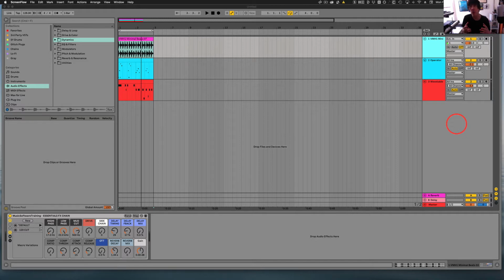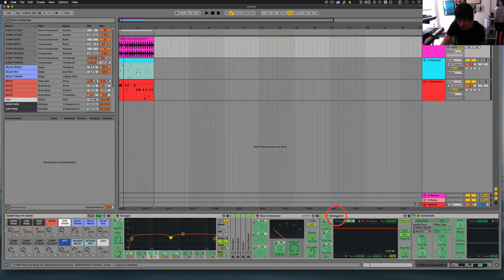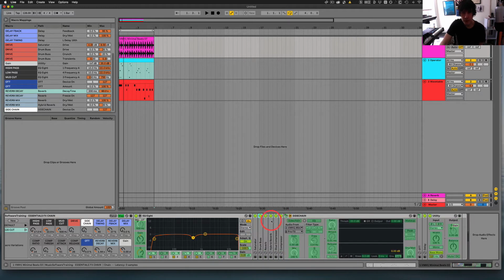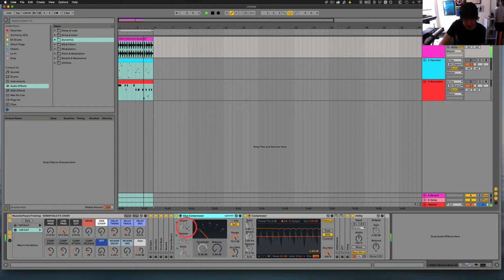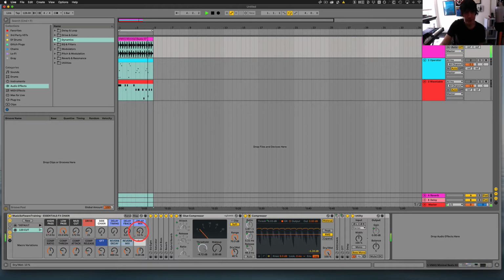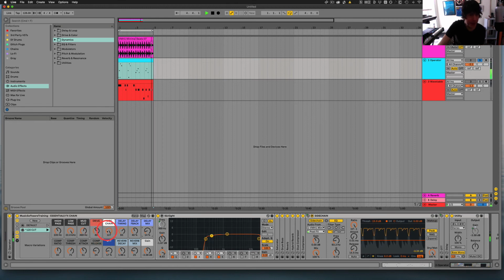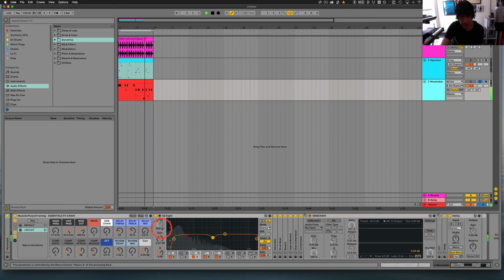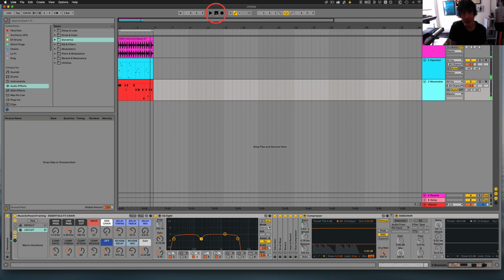Grab this Free Ableton 11 Essential FX Rack